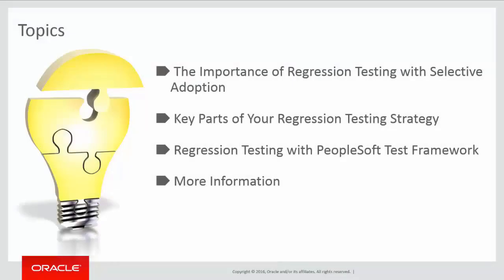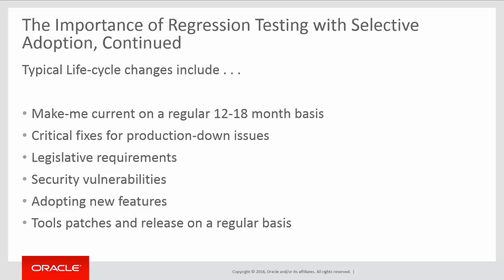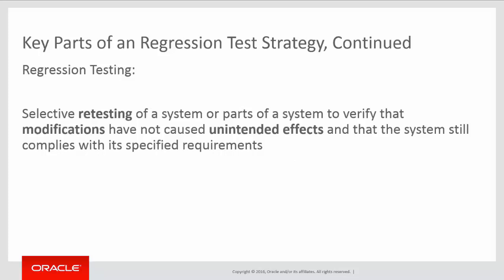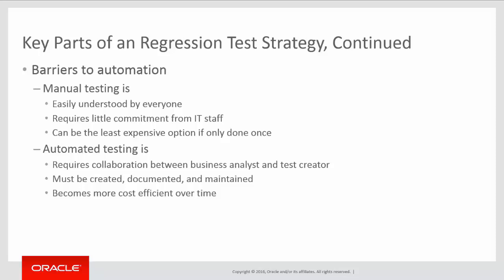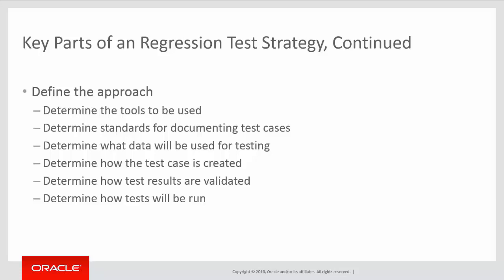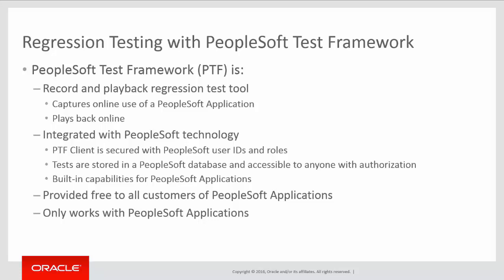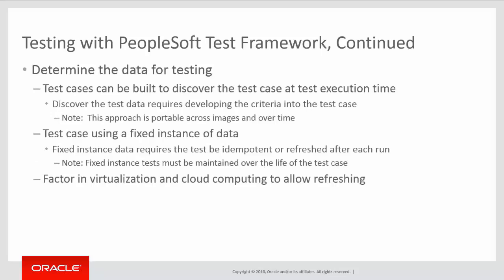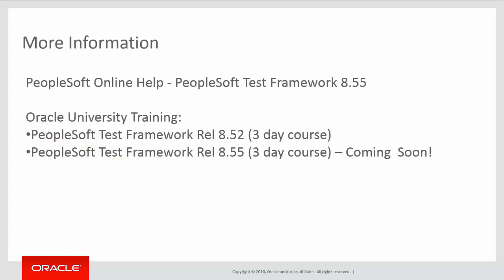PeopleSoft Spotlight Series: Regression Testing Strategy Using PeopleSoft Test Framework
This video describes how to develop a strategic plan for automated regression testing every time you apply changes to your system.